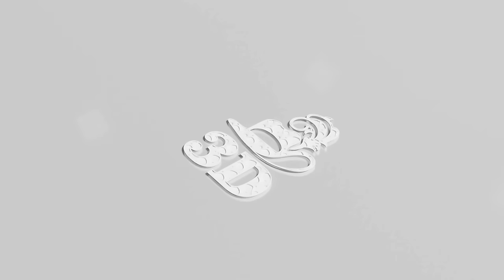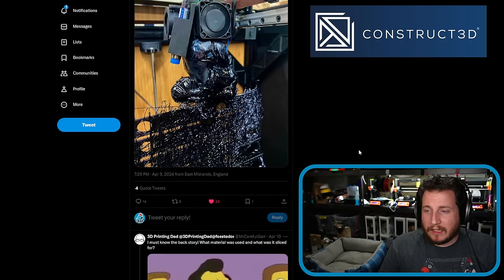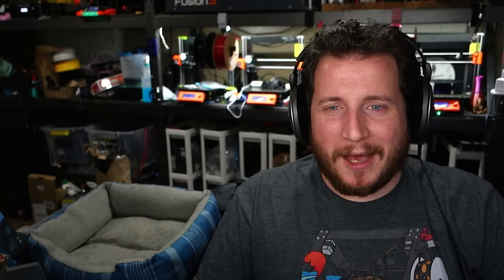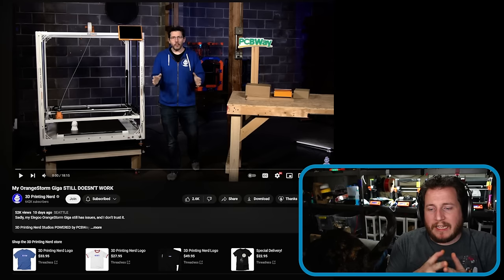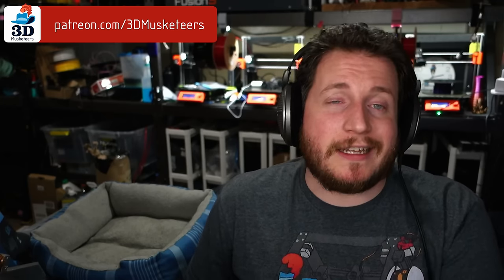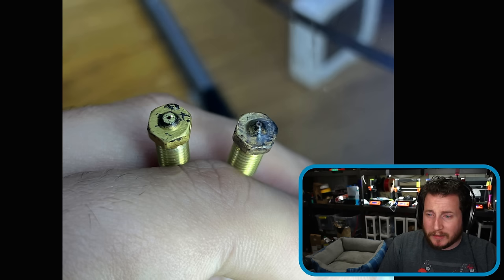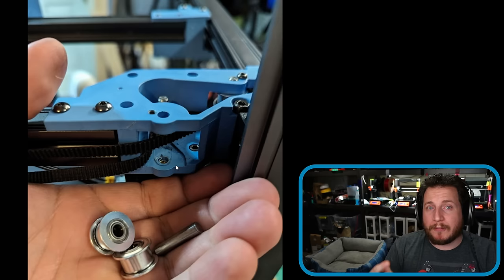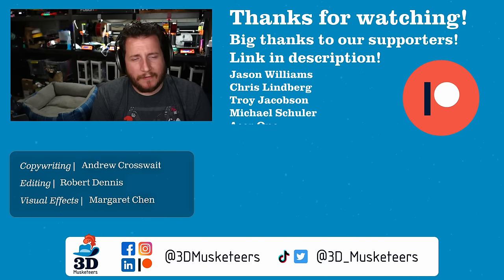The Ongoing OrangeStorm Giga Disappointment - PrintFixFriday 136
It’s all about the scales of the fails in this week’s PrintFix Friday: @3DPrintingNerd and @UncleJessy attest to the ongoing failure of @ElegooOfficial's OrangeStorm Gigas, @construct3d has a monumental blob of doom, and @CanuckCreator points out the flaws in @Sovol's SV08! Check it out!

Were you looking forward to the OrangeStorm Giga, or the SV08? How about now?

0:00 Intro
0:45 Massive Blob of Doom: A lesson in the importance of making sure to choose the correct filament.
3:26 OrangeStrom Giga Issues: Joel Telling and Uncle Jessy present their issues with the Elegoo OrangeStorm Giga.
10:46 Ground Down Nozzles: A pair of Nextruder nozzles showcase the dangers of printing abrasives.
13:20 Nero's SV08 Thoughts: Nero posted about the problems with the construction of Sovol's SV08.
16:28 Outro